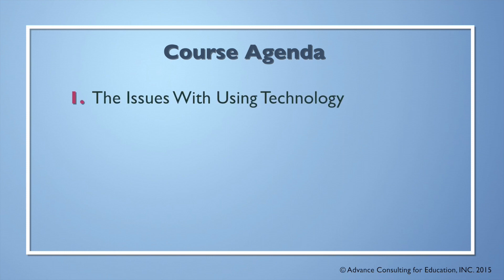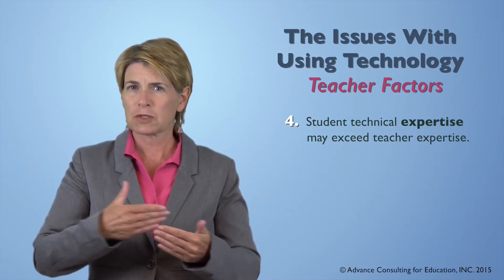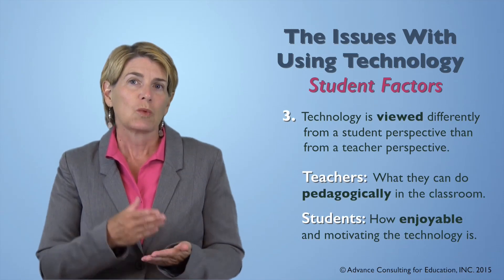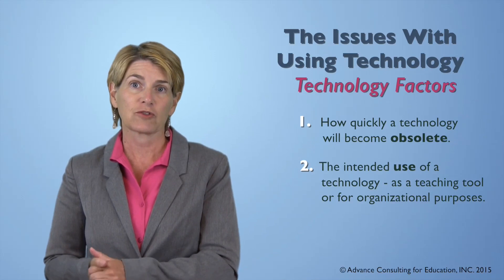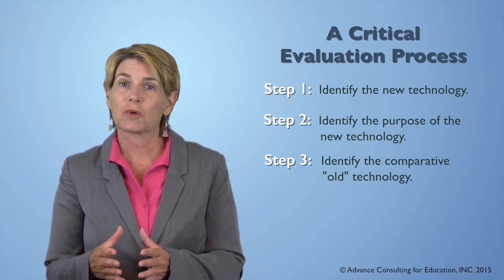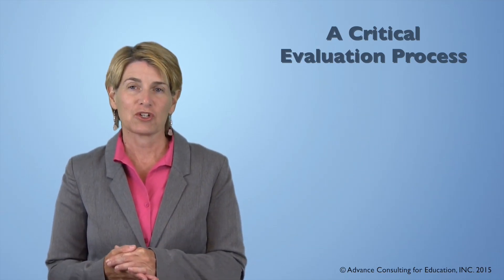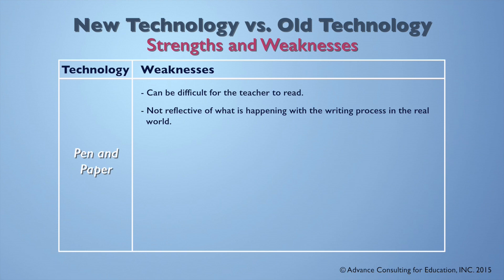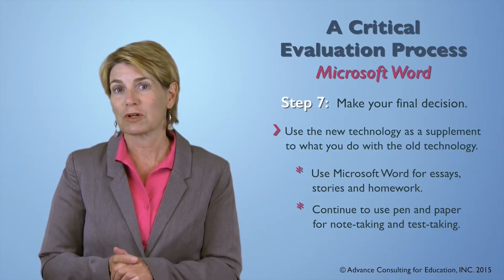Critically Evaluating Technology for Language Teaching Purposes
In this video, we introduce different criteria to use to evaluate technology for potential use in our language classrooms.  These criteria provide us with a systematic way to determine which technologies to use and how to use them.

To access the handout for this video or to browse our catalogue of free PD videos, visit our

The presenter in this video is Dr. Dianne Tyers, an experienced English language teacher trainer based in Canada.